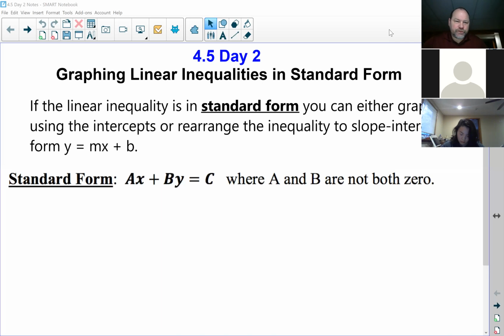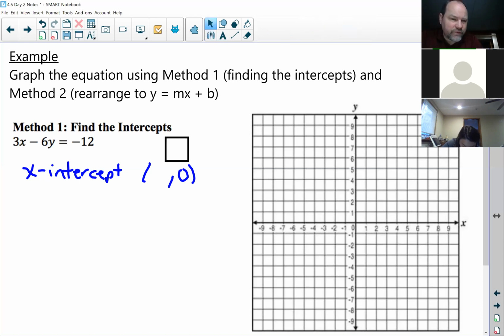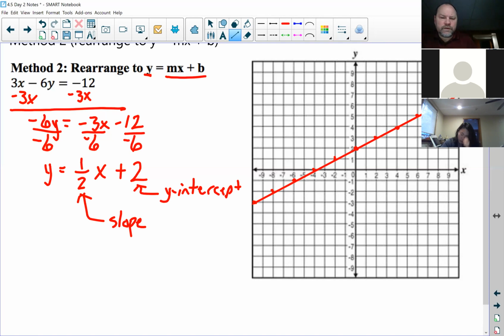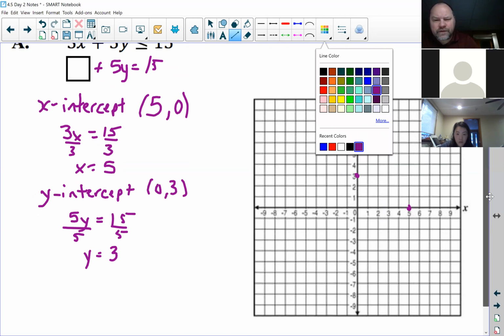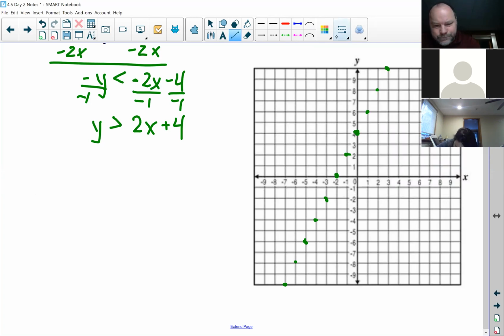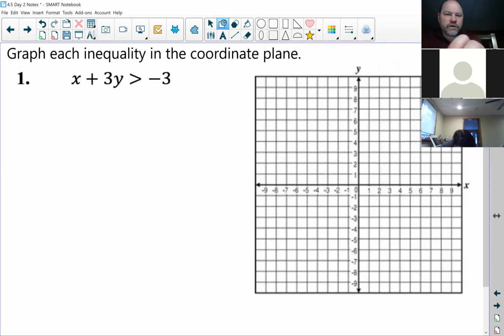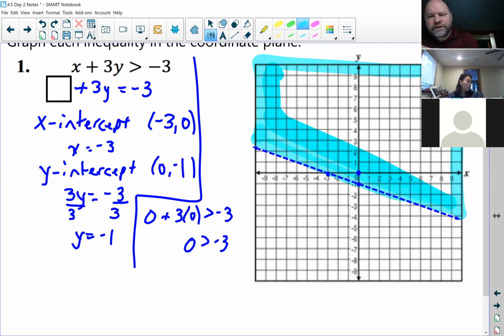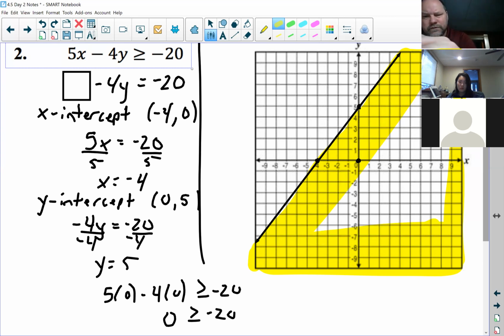4.5 Graphing Inequalities in Two Variables - Day 2